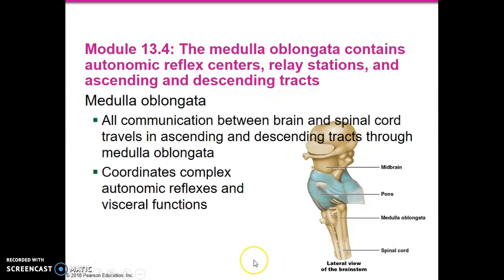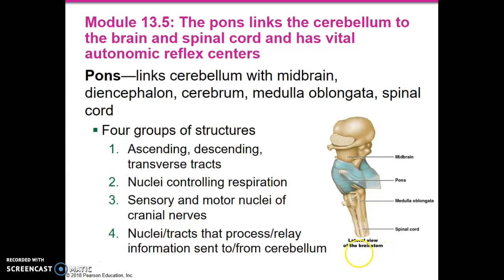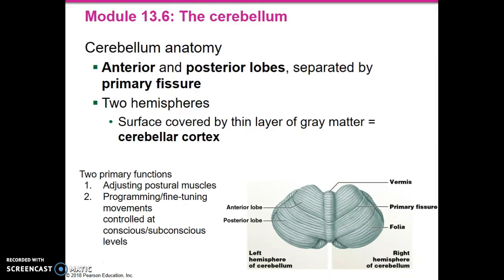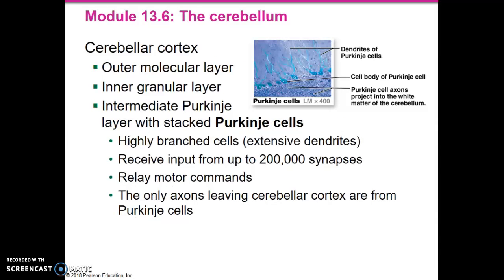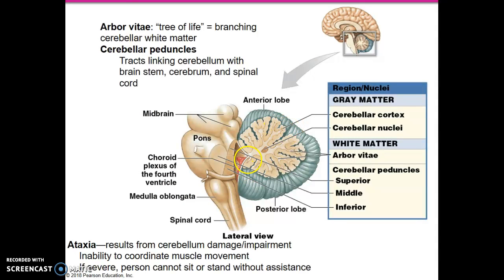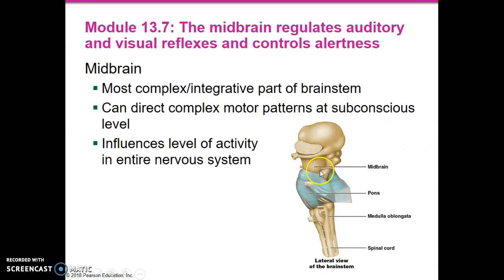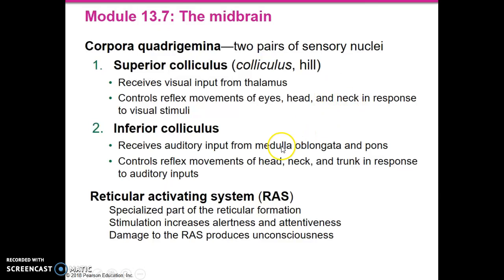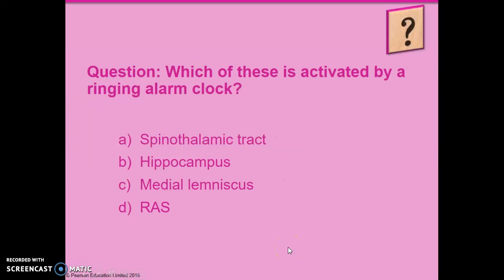Chapter 13 Parts 4-7